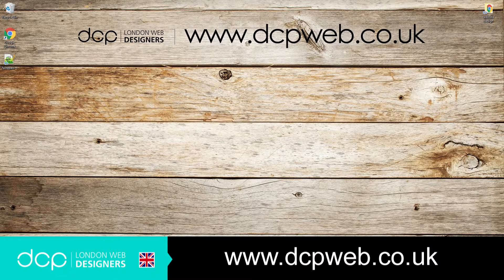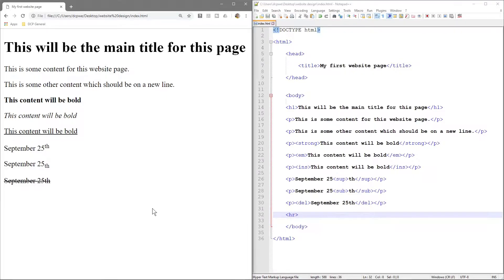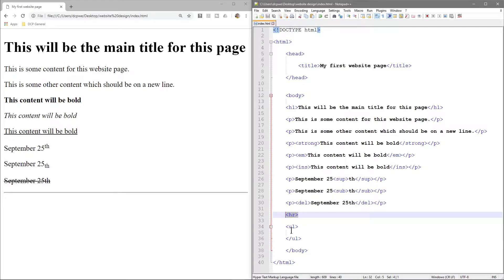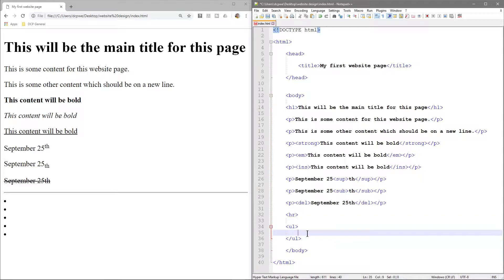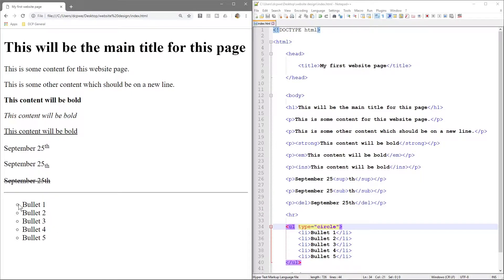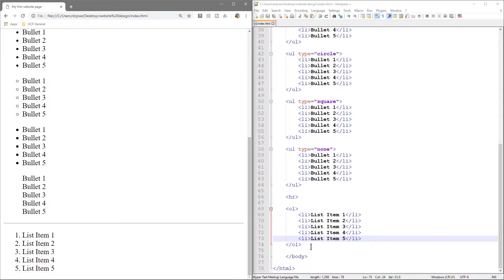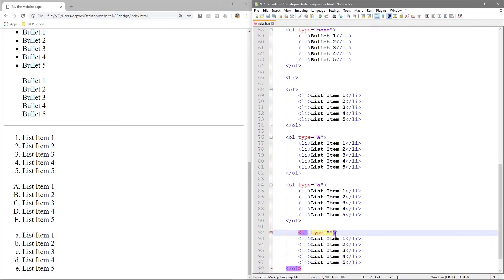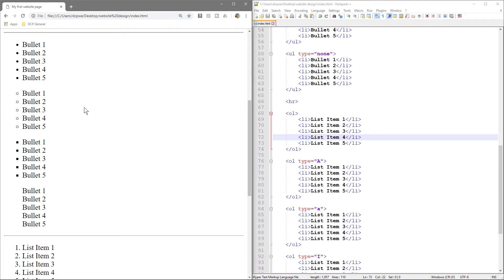HTML5 & CSS3 - Beginners Tutorial - Part 6 - [ Ordered and Unordered HTML List Tags ]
In this video tutorial, I will show you how to add HTML5 Ordered and Unordered List Tags, this will allow you to create a bullet or number list on your HTML5 page content.

HTML 5 (formerly spelt HTML5[a]) is a software solution stack that defines the properties and behaviours of web page content by implementing a markup-based pattern to it.

HTML 5 was first released in a public-facing form on 22 January 2008, with a major update and "W3C Recommendation" status in October 2014.[2][8] Its goals are to improve the language with support for the latest multimedia and other new features; to keep the language both easily readable by humans and consistently understood by computers and devices such as Web browsers, parsers, etc., without XHTML's rigidity; and to remain backwards-compatible with older software. HTML 5 is intended to subsume not only HTML 4, but also XHTML 1 and DOM Level 2 HTML;[9] the HTML 4 and XHTML specs were announced as superseded by HTML 5.2 on 27 March 2018.

CSS is designed to enable the separation of presentation and content, including layout, colours, and fonts. This separation can improve content accessibility, provide more flexibility and control in the specification of presentation characteristics, enable multiple web pages to share formatting by specifying the relevant CSS in a separate .css file and reduce complexity and repetition in the structural content.